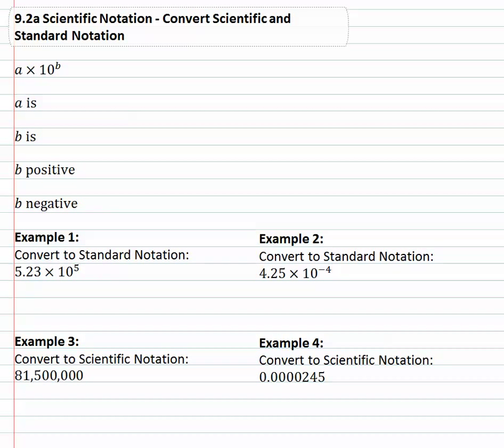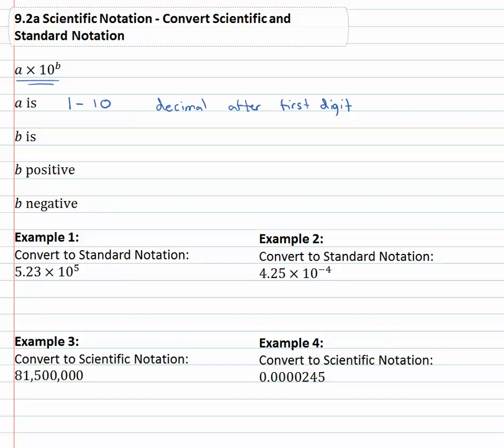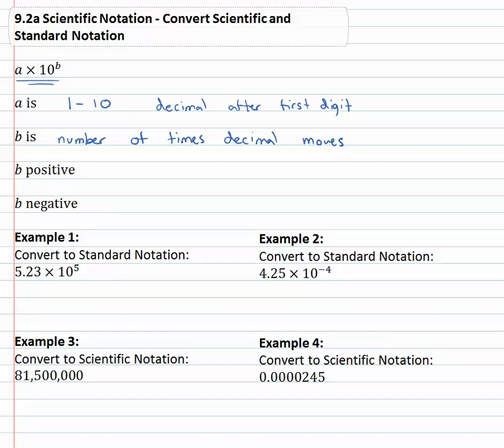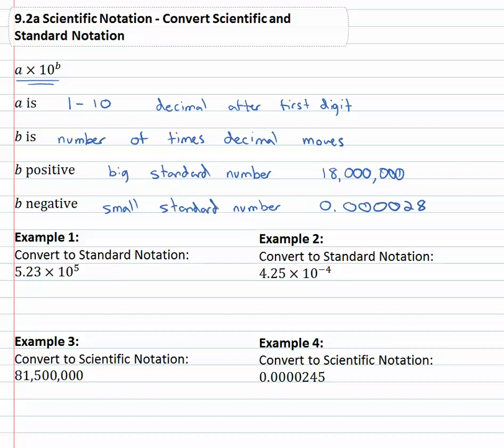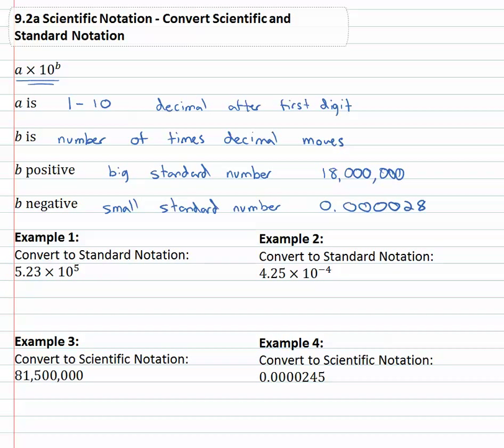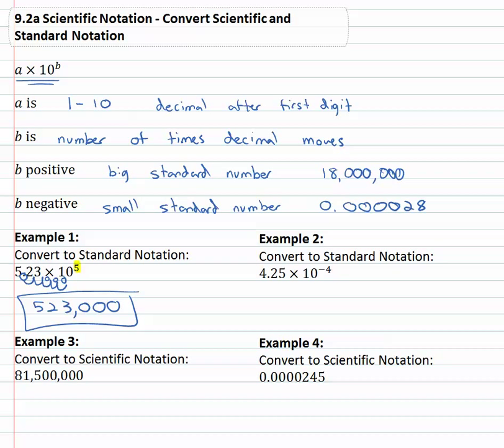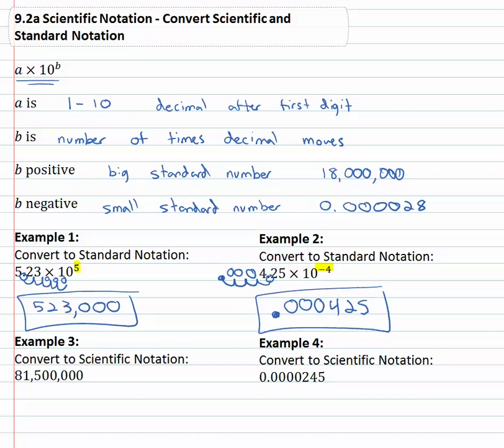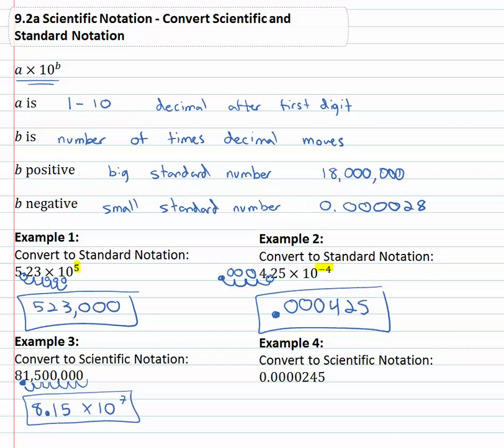9.2a : Convert Scientific Notation and Standard Notation